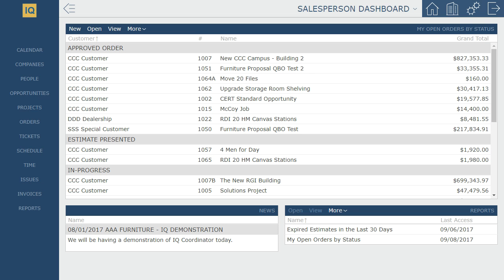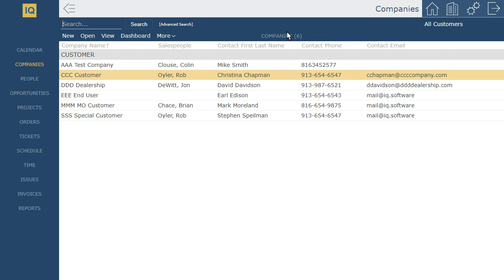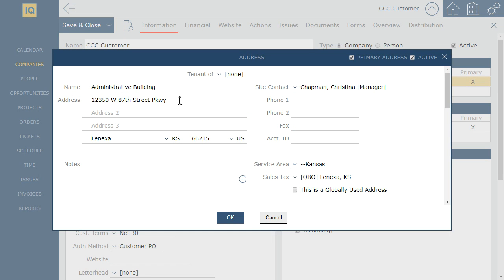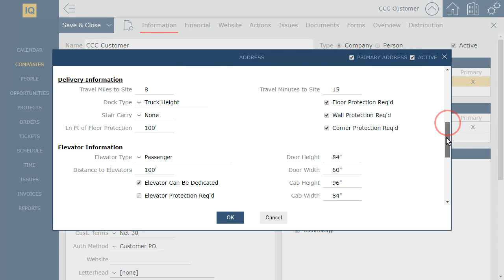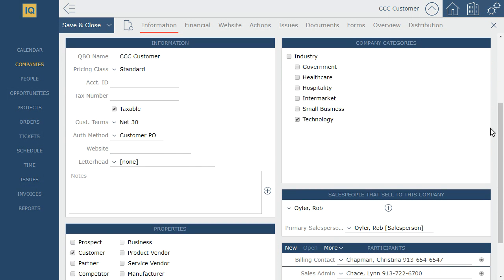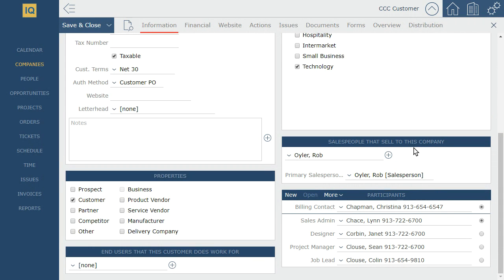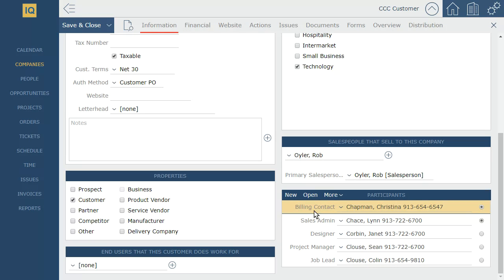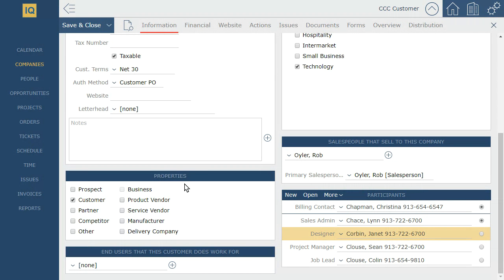IQ Inst 01 CustomerRecords